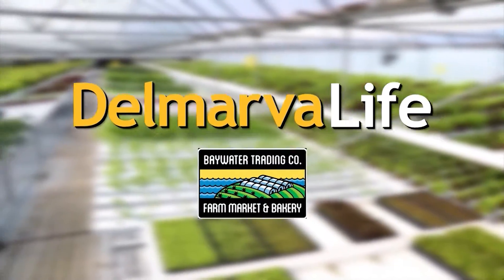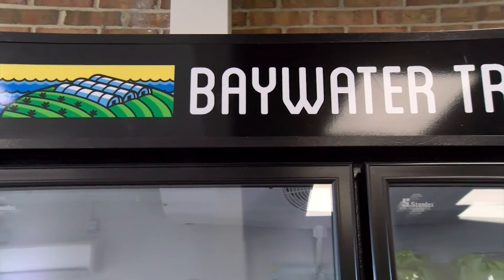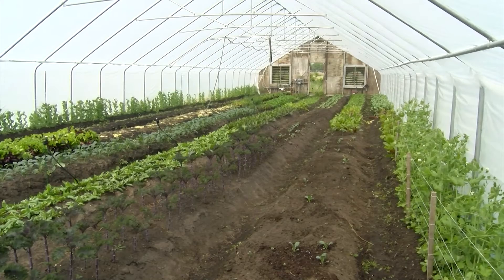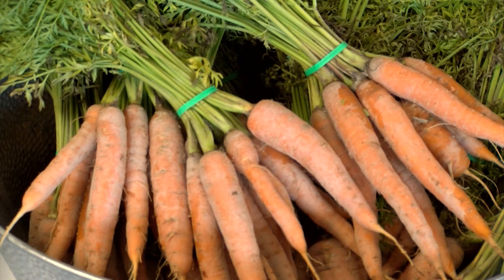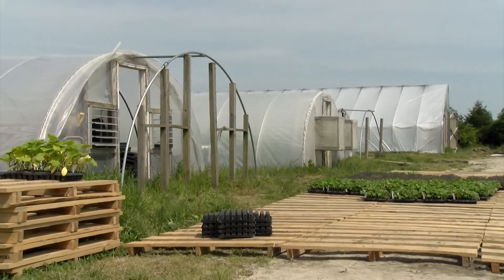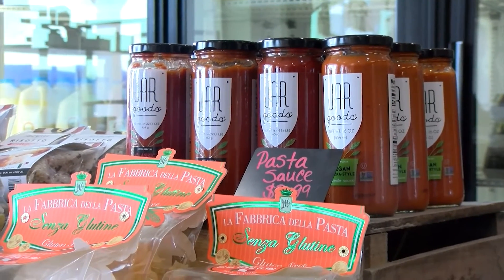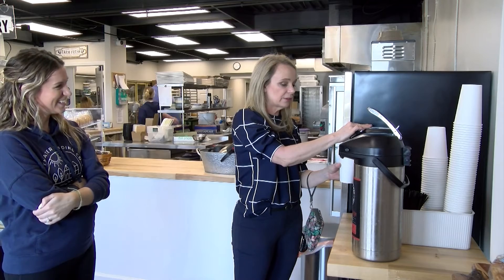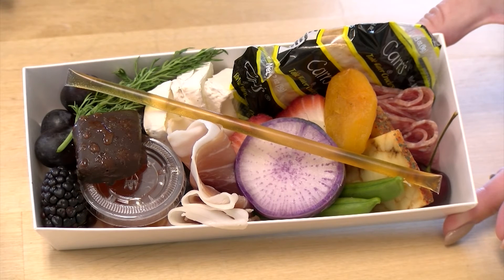Paid Segment by Baywater Trading Co.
For more than a century, Baywater Farms has been the preferred source for produce and all of that fresh produce is available to you, too! Lisa recently paid a visit to Baywater Trading Company in Hebron, Md. to learn about how they have made picking up your produce and more can be easier than ever.